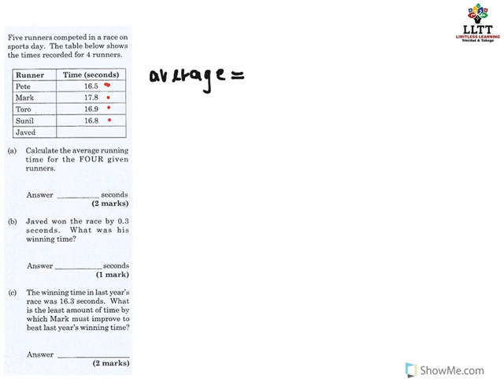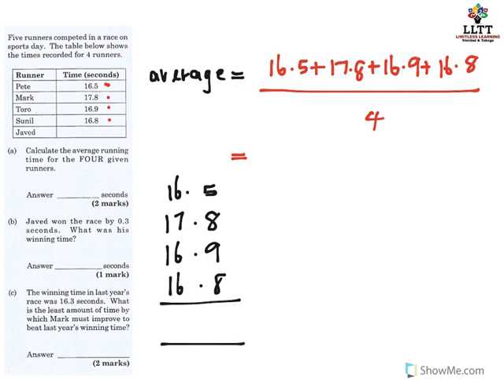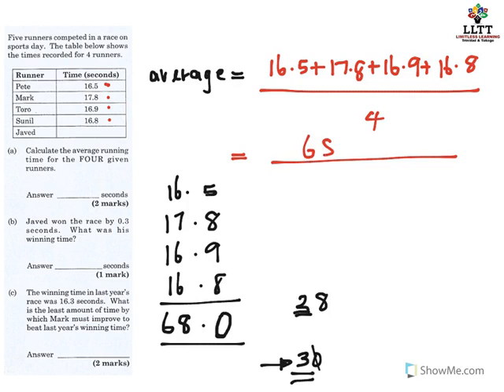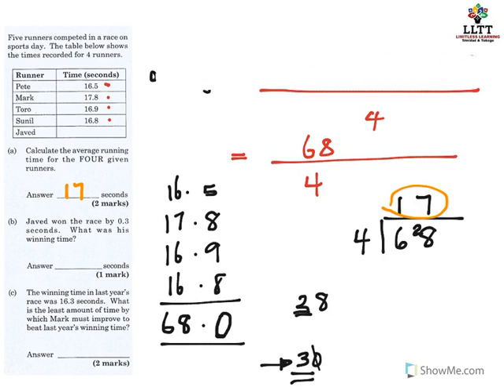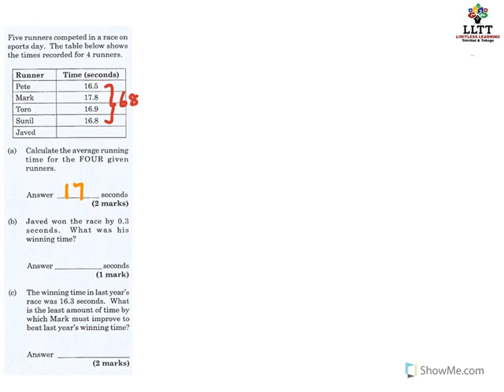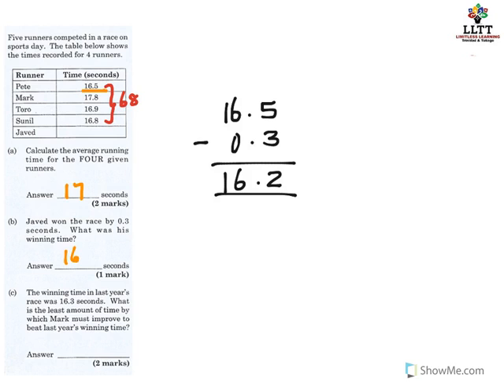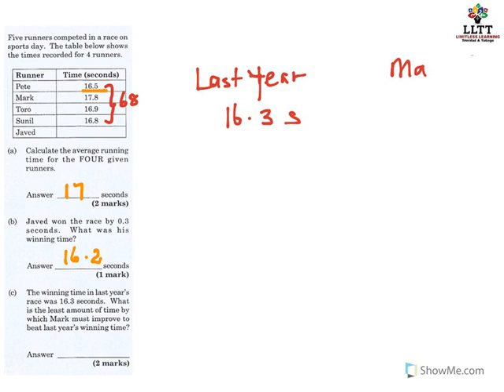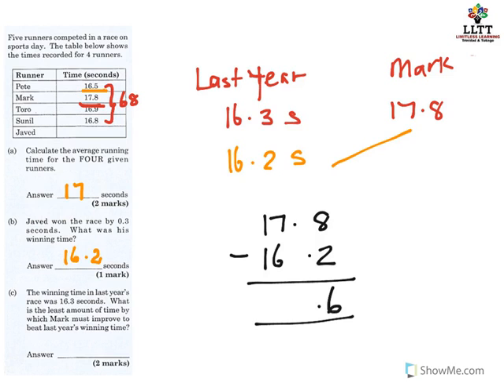Question of the Day- Exam Edition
This question is from the 2017 SEA Math Examination. From Monday to Friday, starting on February 1st 2018, we will post solutions to past paper questions for SEA Math, CSEC Add Math, CSEC Math, CAPE Pure Math Units 1&2 and CAPE Applied Math Units 1&2 to assist you in preparing for your upcoming examinations. For more information be sure to visit our